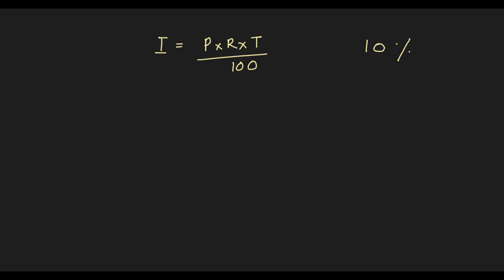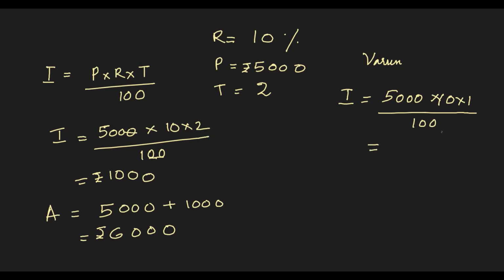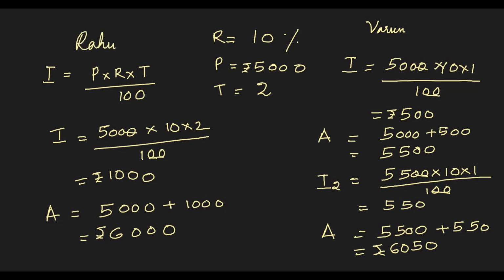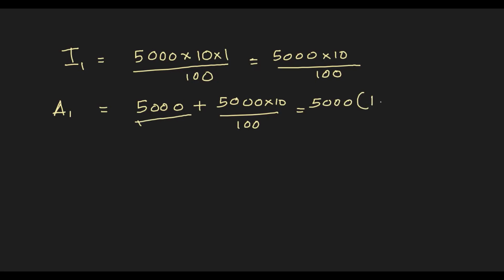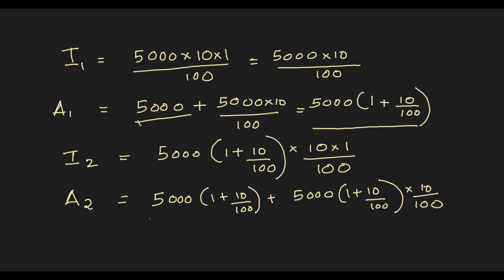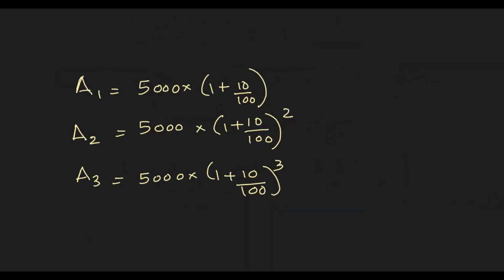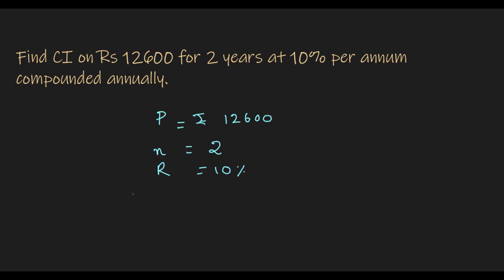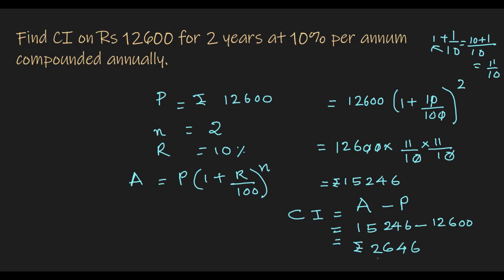Compound interest Formula Class 8 Chapter 8 Comparing Quantities emaths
Exercise 8.3
Deducing a Formula for Compound Interest